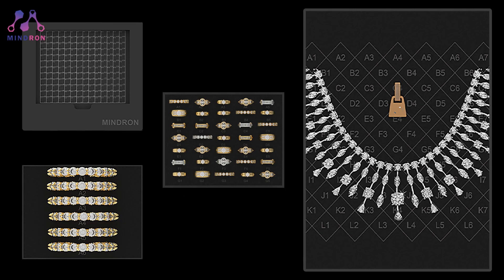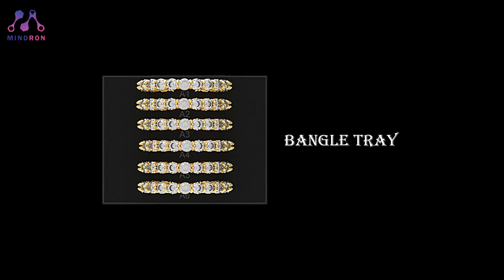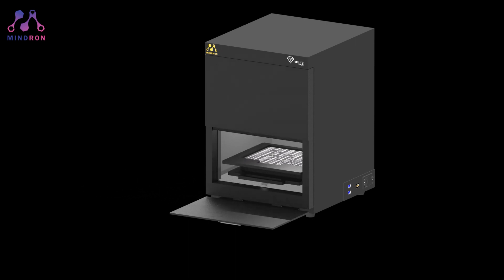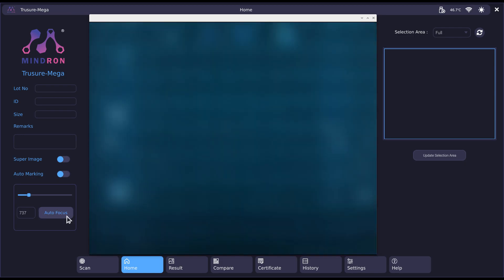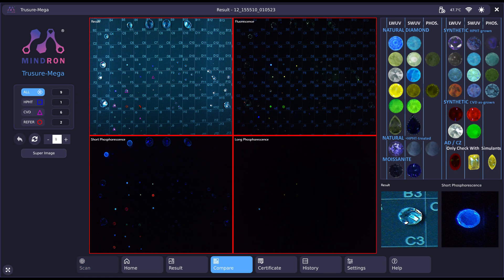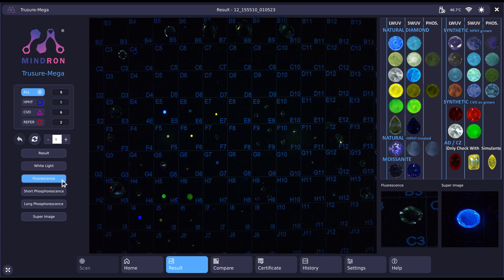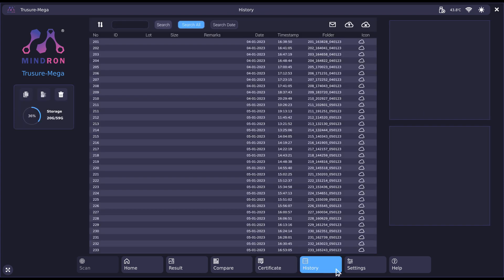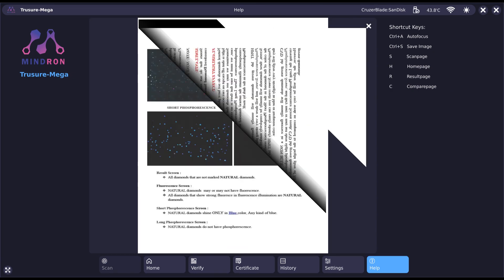Trusure Mega: Your Ultimate Guide to Mindron's Revolutionary Diamond Analysis System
Welcome to Mindron's official YouTube channel! In this captivating video, we introduce you to our latest marvel in the diamond industry - Trusure Mega, the revolutionary Diamond Analysis System that is set to redefine diamond assessment.

Trusure Mega boasts cutting-edge technology that brings an unprecedented level of accuracy and efficiency to diamond analysis. It goes beyond just diamond detection, offering comprehensive grading and in-depth insights into the gems' properties. From identifying CVD, natural, and HPHT diamonds to providing detailed gemstone analysis, Trusure Mega ensures you have all the crucial information at your fingertips.

Whether you are a skilled gemologist, a jewelry retailer, or an ardent gem enthusiast, Trusure Mega is your ultimate ally in the world of diamonds. Embrace the future of diamond assessment with Mindron's Trusure Mega, and witness how it streamlines and elevates your diamond evaluation processes like never before.

Join us on this captivating journey through the brilliance of Trusure Mega, and experience the art of diamond analysis taken to an entirely new level!